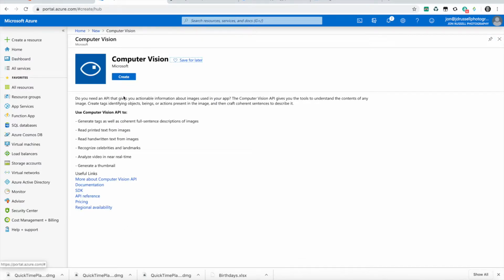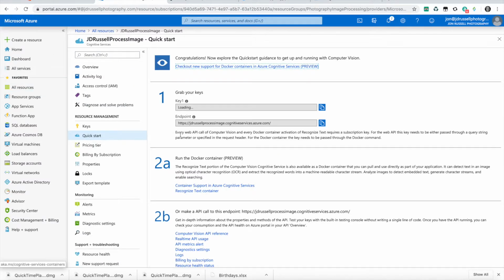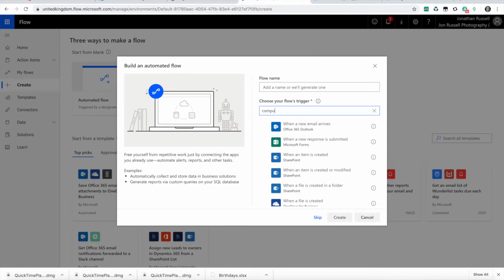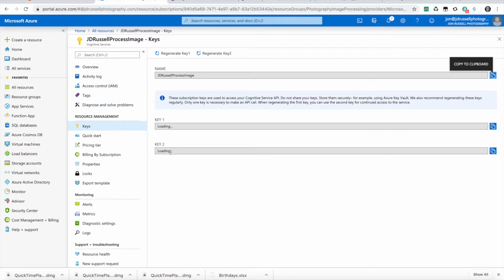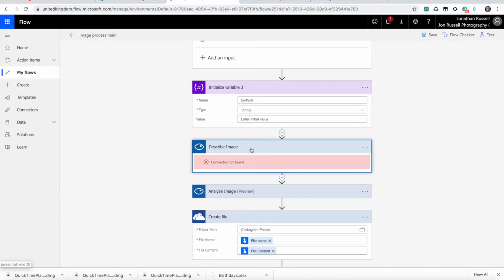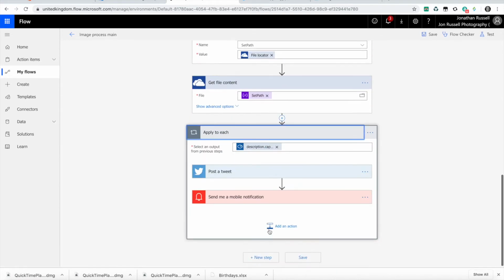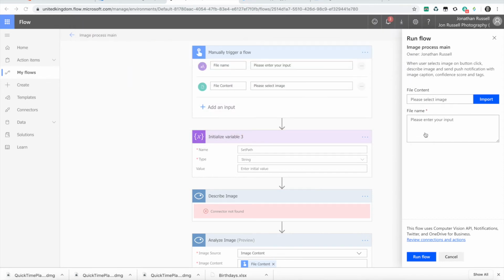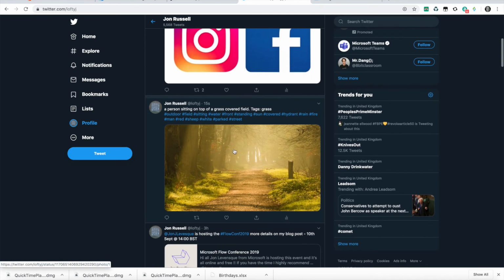Jon Does Flow: Microsoft Flow and Computer Vision cognitive services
Hey all,

How are you doing ?  I wanted to start sharing videos of the things I am doing in Microsoft Flow.

I am a photographer in my spare time, and I wanted a way to catalogue the photos that I am taking and share them on twitter.  As you can see from this video, it is pretty easy to do and the applications are pretty much endless.  I look forward to taking this to the next level.